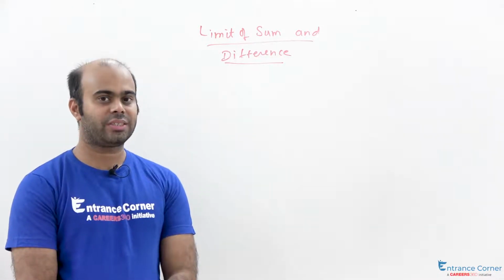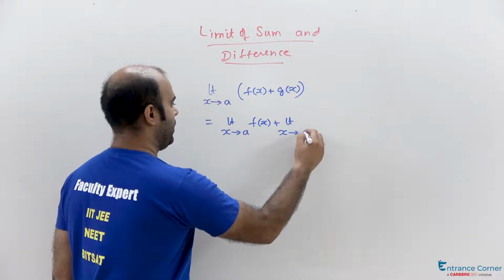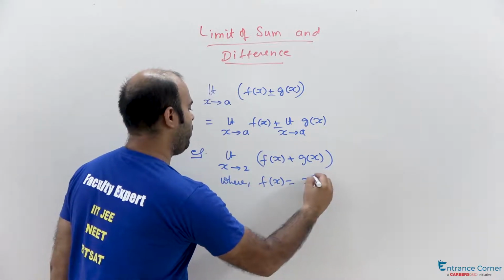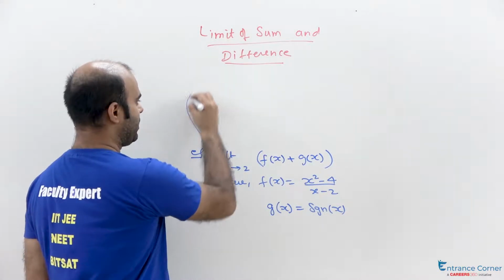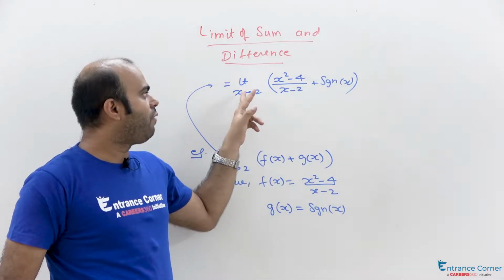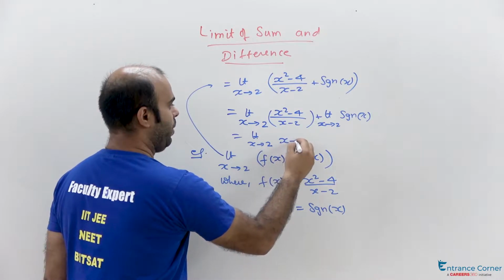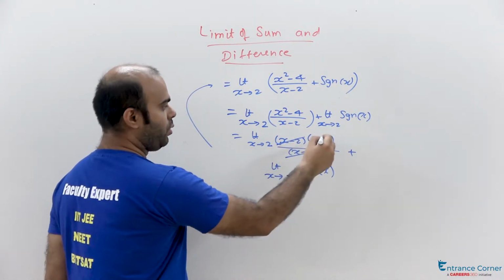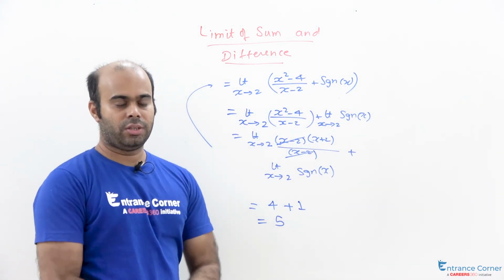Limit , continuity and differentiability L Video Maths - IIT JEE Main, BITSAT Online Coaching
Target JEE April Limit , continuity and differentiability Maths online video lecture of chapter Limit of Sum and Difference by Entrance Corner. Start Preparation for IIT JEE, BITSAT with complete smart study material, E-lectures, live webinars, mock tests and much more.